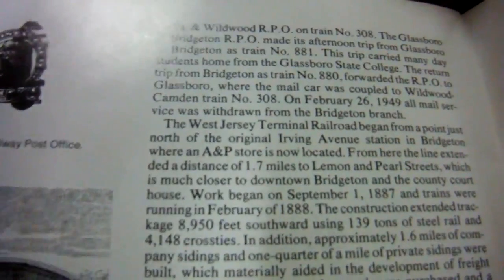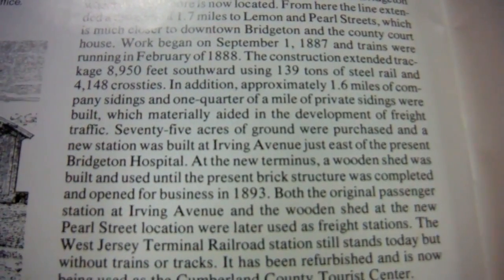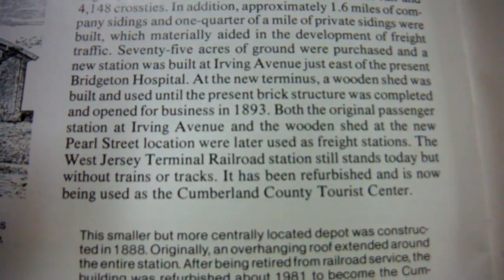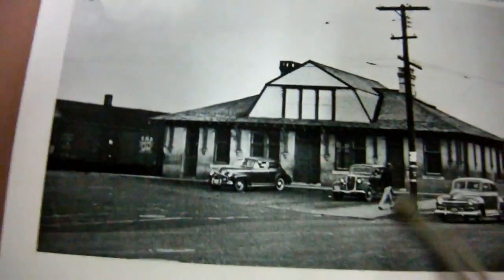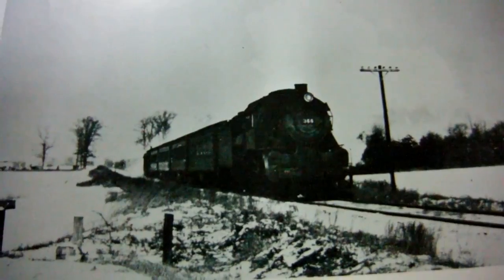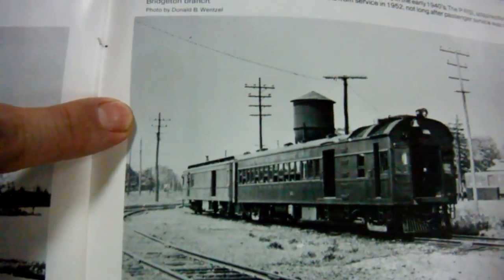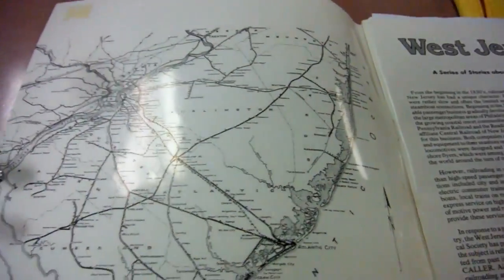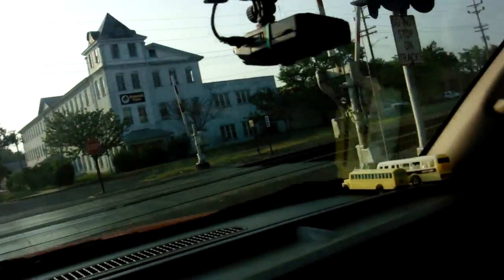West Jersey Rails book Bridgeton line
A book I'd recently gotten from Amazon. While waiting for my Burger at Bradley Beach bowling alley's Ground Round restaurant, I read the story devoted to local Bridgeton railroad history. Their main commodity was mail up until the 50's. Who would've thought the Cumberland tourist center (at Pearl and Broad) was previously a train station? Love this book!!!